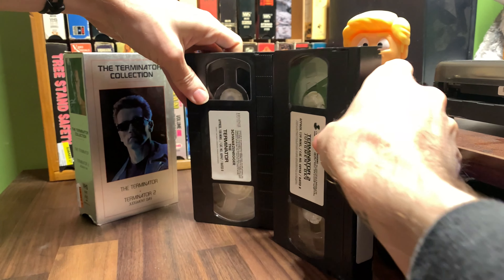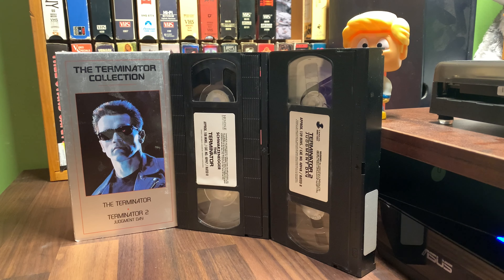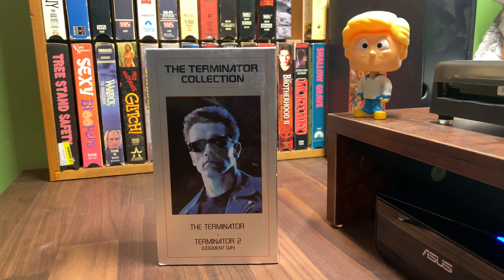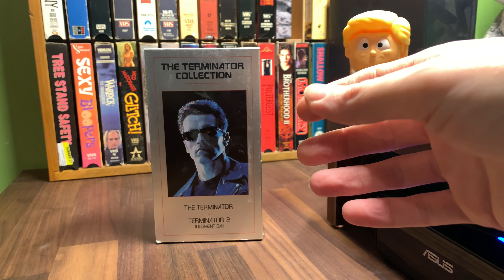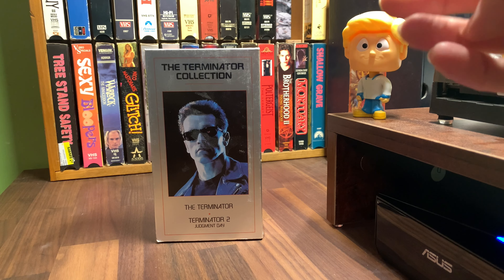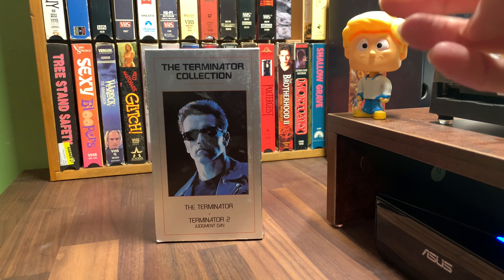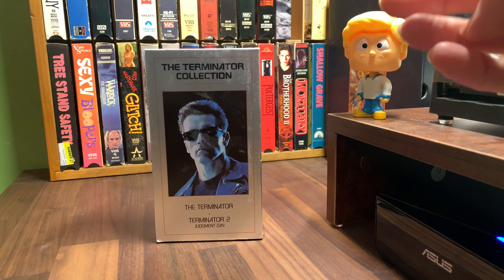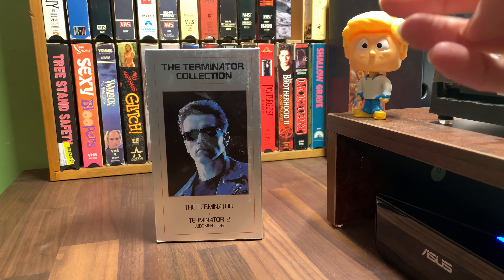[0100] THE TERMINATOR COLLECTION (1992) VHS [INSPECT] [theterminator